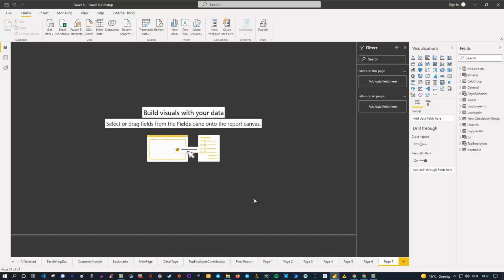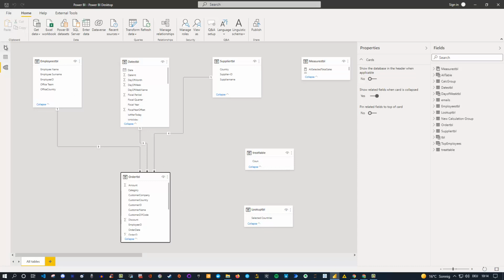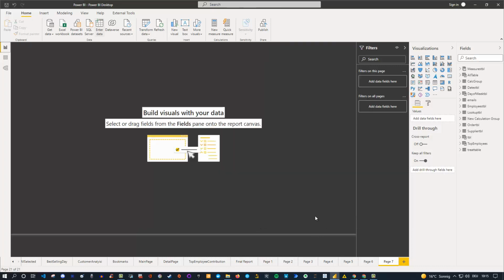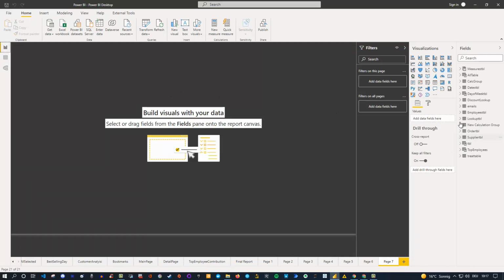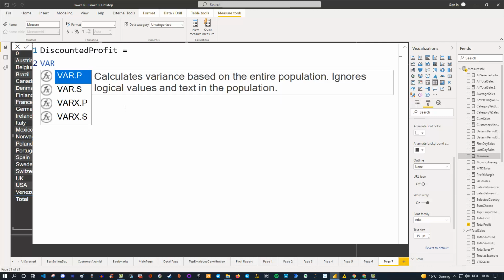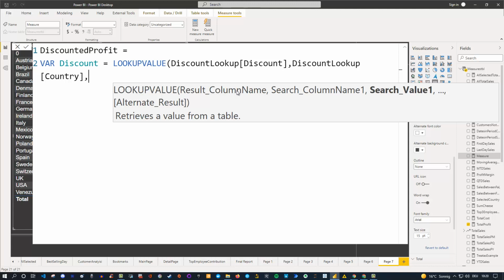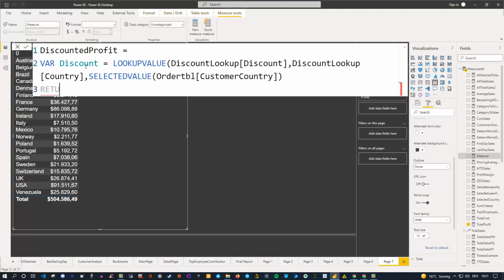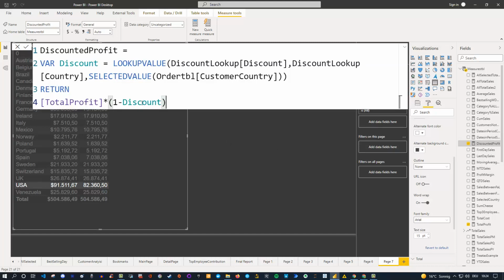How to use LOOKUPVALUE in Power BI